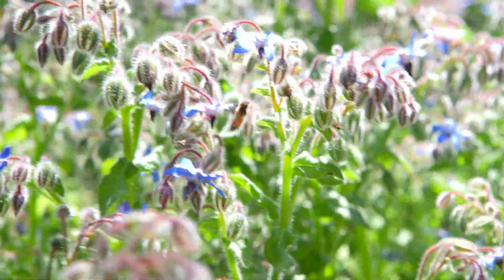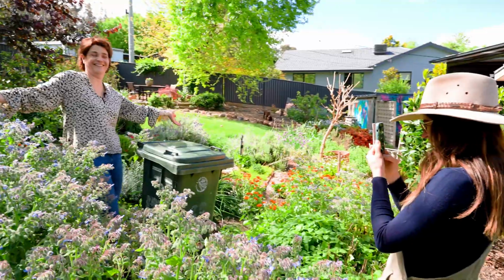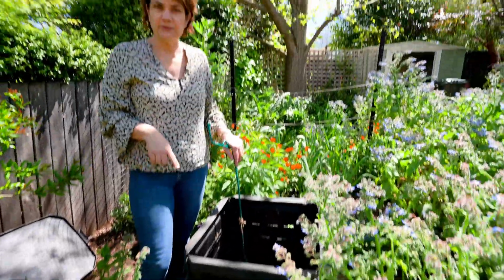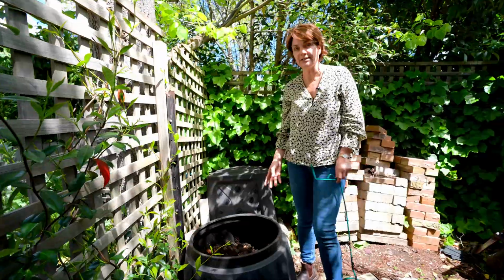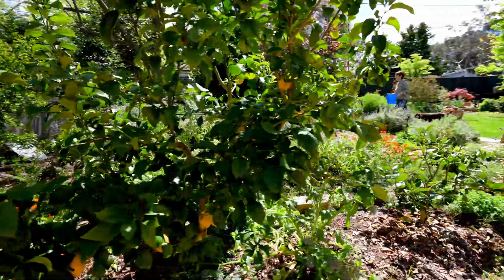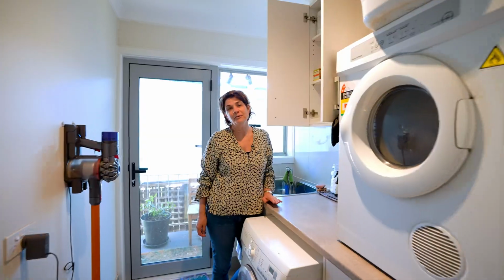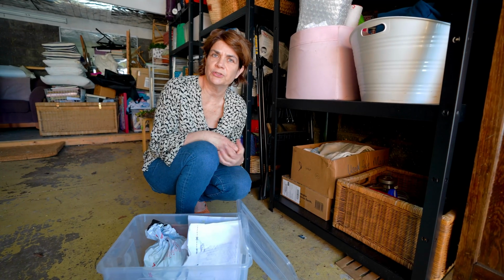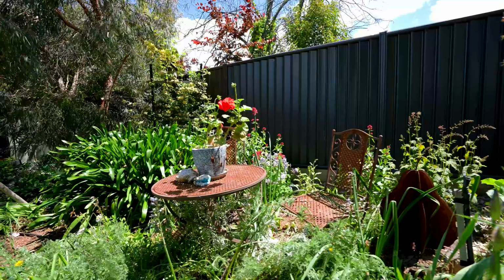How To Reduce your Household Waste with Camille from Low Waste Lifestyle!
Is a low-waste lifestyle part of your New Year’s resolution? Do you get nervous knowing where to start? Then we've got the film for you!

Join Camille for a video on all things waste, where you’ll walk away with simple and practical tips for reducing, reusing and recycling with your family. Camille will run through the steps of waste separation, low-waste shopping tips, how your pets can be low-waste, plastic-free food storage ideas and more!

With assistance from the ACT Government under the ACT Community Zero Emissions Grants Program.